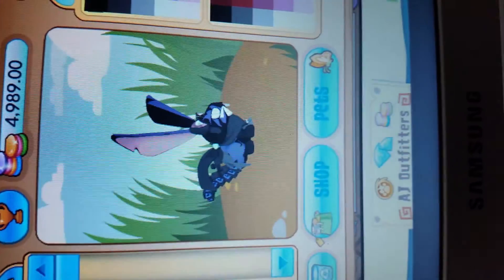I aint popular. But i have my crew at school